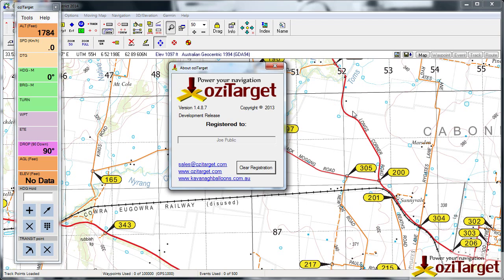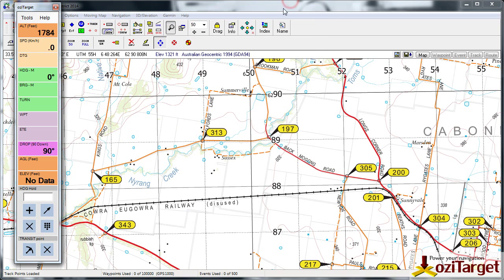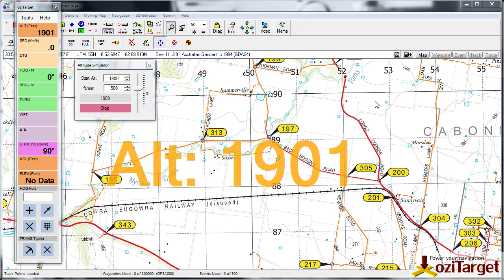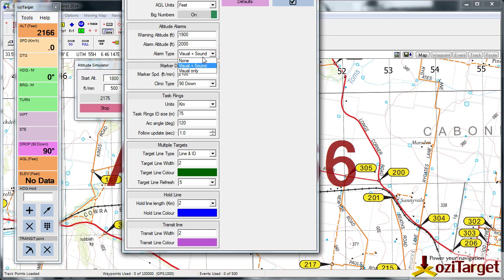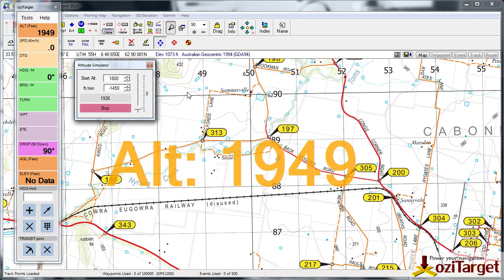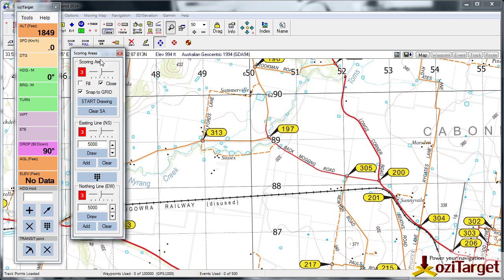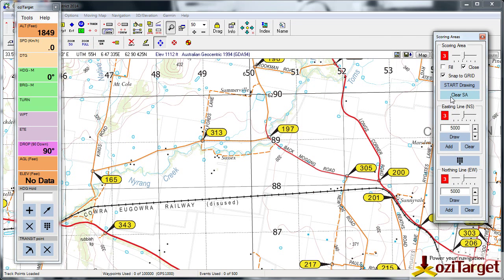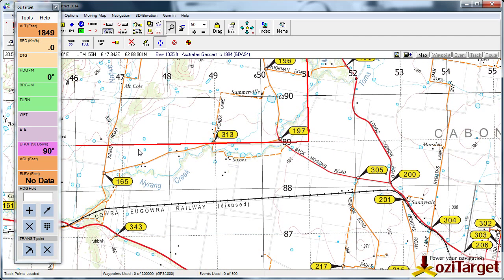v1.4.8.7 development version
A couple of new features - Altitude alarms and snap to grid when drawing scoring areas.